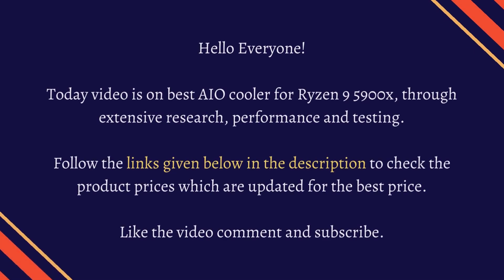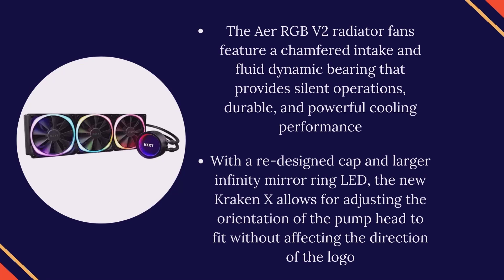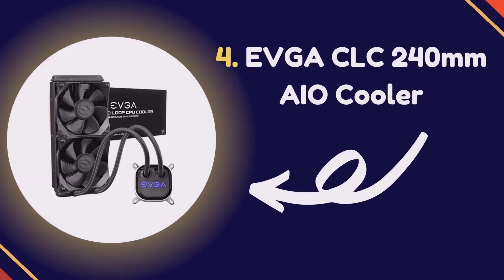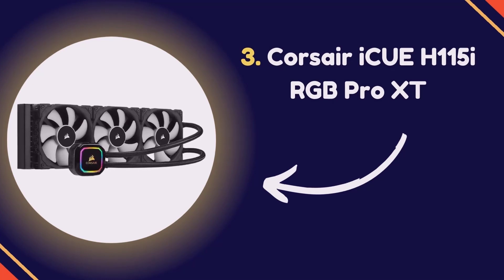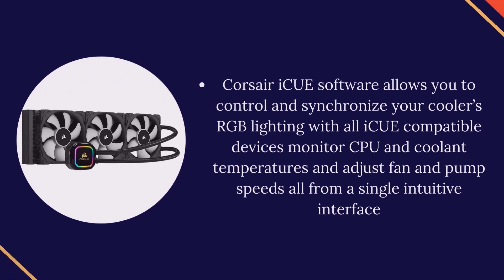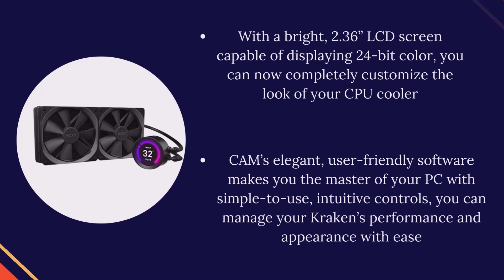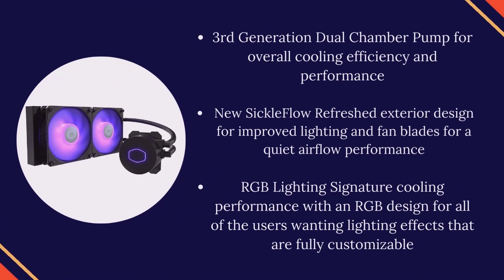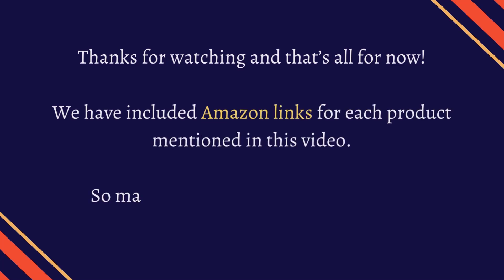Top 5 Best AIO Cooler For Ryzen 9 5900X In 2023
In this video, We will be taking a look at the top 5 best AIO cooler for Ryzen 9 5900X In 2023 [280mm & 360mm].

►►Follow the links given below to check the prices:

5. NZXT Kraken X73 RGB 360mm
4. EVGA CLC 240mm AIO Cooler
3. Corsair iCUE H115i RGB Pro XT
2. NZXT Kraken Z63 280mm
1. Cooler Master MasterLiquid ML240L RGB

►►Our recommended best aio coolers for Ryzen 9 5900X:

2. NZXT Kraken Z63 280mm
1.Cooler Master MasterLiquid ML240L RGB

0:00 Intro
0:25 5th CPU Cooler
1:14 4th CPU Cooler
1:40 3rd CPU Cooler
2:37 2nd CPU Cooler
3:19 1st CPU Cooler
4:02 Outro

Hey everyone, I'm Husnain and today I'm going to share with you the latest best all in one cooler for ryzen 9 5900X in 2023.

I listed the best CPU cooler for Ryzen 9 5900X 2023 for this year. I made this list based on my personal research and I tried to list them based on their price, specification, quality, and more. I added the budget best AIO coolers for Ryzen 9 5900X to this list so it can be helpful for everyone.

We are a participant in the Amazon Services LLC Associates Program, an affiliate advertising program designed to provide a means for us to earn fees by linking to Amazon.com and related sites.